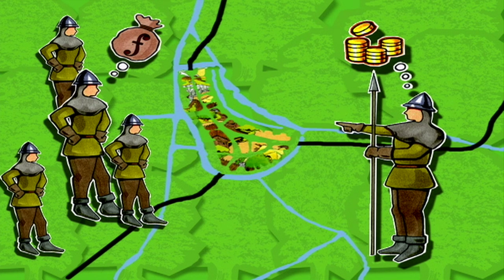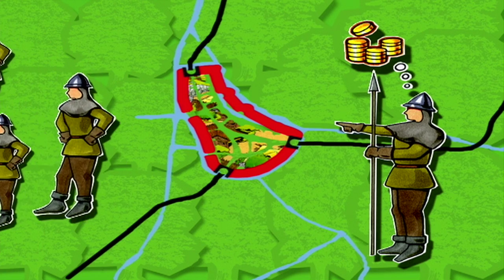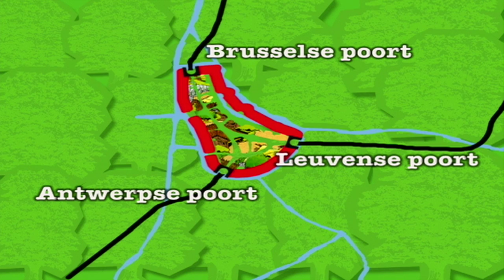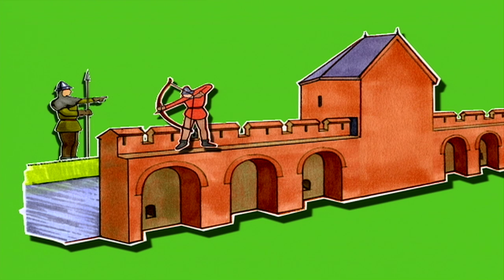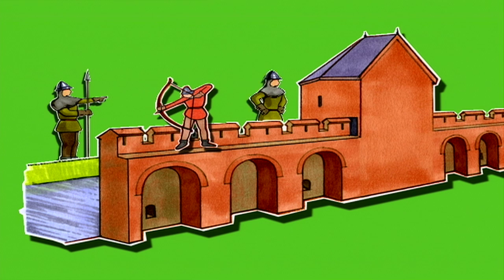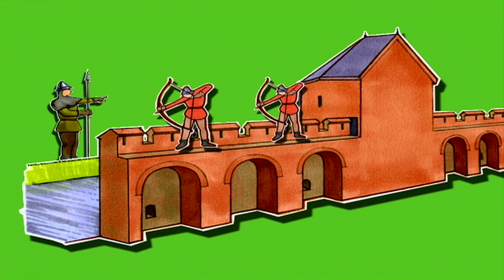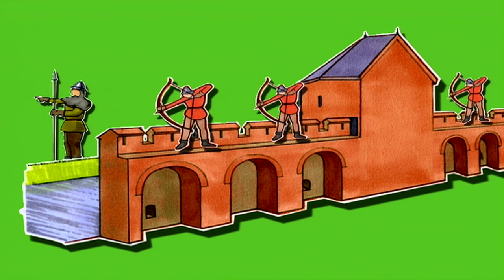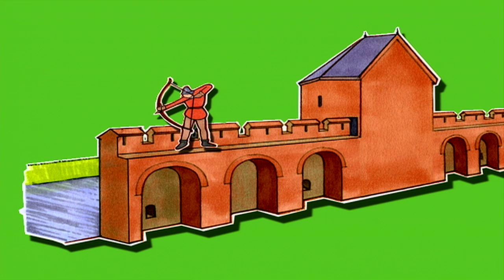Bastionder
Fragment uit het programma over de vestingstad 's-hertogenbosch.